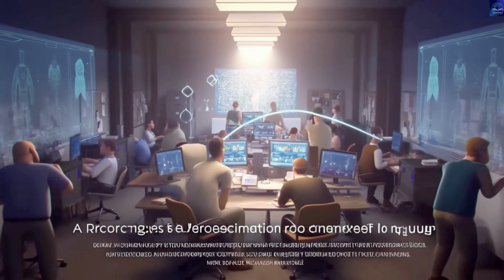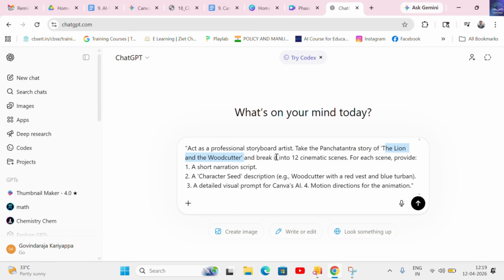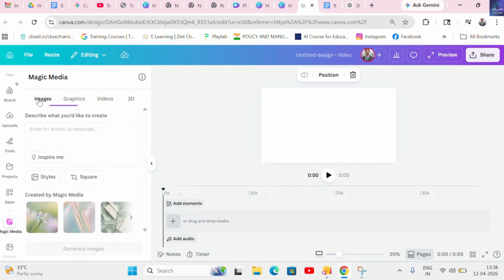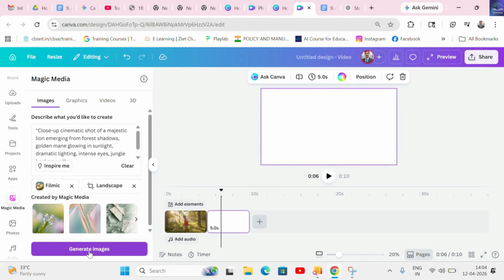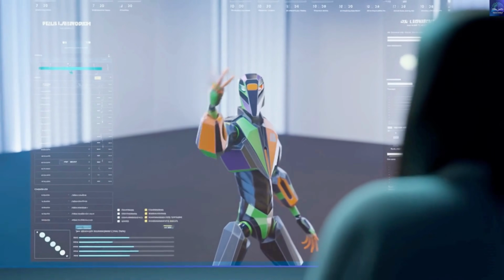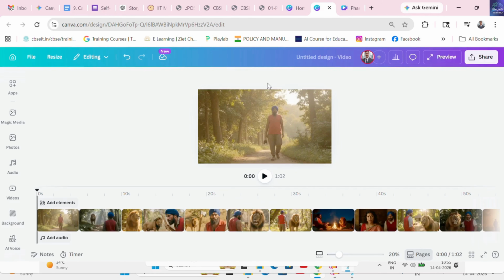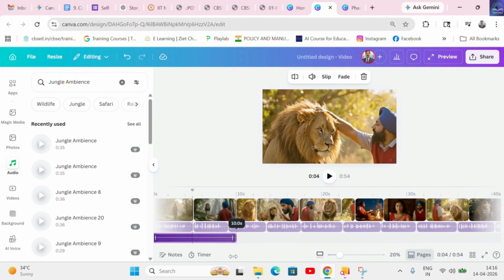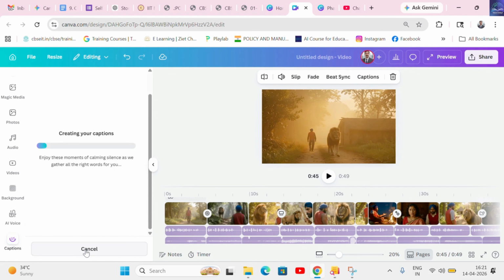🎬 How to Create Animated Videos with AI || Tech Tools for Educators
🎬 How to Create Animated Videos with AI | Step by Step Tutorial for Educators
Want to learn how to make animated videos using AI—without any design or animation skills?

In this complete beginner-to-pro tutorial, I’ll show you exactly how to create animated videos using AI tools like Canva and ChatGPT in just minutes. Perfect for teachers, content creators, and anyone who wants to create engaging videos fast!

🔥 WHAT YOU’LL LEARN (STEP-BY-STEP):

✅ How to make animated videos using AI for FREE
✅ How to use ChatGPT to generate Storyboards, Scripts & Prompts
✅ How to use Canva AI (Magic Media + Magic Studio) to create animations
✅ How to turn images into 5-second cinematic animated scenes
✅ How to maintain character consistency in AI videos (PRO TIP)
✅ How to add AI voiceovers + background music + sound effects

🎥 REAL PROJECT DEMO:
We create a full animated story:
👉 The Lion and the Woodcutter (Panchatantra)

✔ AI-generated storyboard
✔ Scene-by-scene animation
✔ Voiceover + cinematic sound design
✔ Ready-to-publish educational video

⏱️ TIMESTAMPS (WATCH STEP-BY-STEP):
00:00 – How to Make Animated Videos Using AI (Intro)
00:52 – Create Story Script with ChatGPT
02:17 – Generate AI Images in Canva
03:50 – Convert Images into Animated Videos
05:00 – Add AI Voiceover + Background Music
06:52 – Final Edits, Transitions & Captions
07:11 – Final Output + Challenge

👩‍🏫 Teachers & Educators
📹 YouTube Content Creators
🎓 Students & Beginners
🤖 Anyone learning AI video creation

🔥 WHY LEARN AI VIDEO CREATION IN 2026?

Because…
👉 Animated videos get 3X more watch time
👉 AI tools save hours of manual work
👉 Visual storytelling improves learning retention

This method helps you create:
✔ Educational videos
✔ Story animations
✔ YouTube content
✔ Classroom presentations

how to create animated videos with ai
how to make animated videos using ai
create animation with ai
how to create videos using ai
create animated videos with ai tools
ai animation step by step
ai video editing tutorial
how to animate videos using ai
ai video creation tutorial
ai animation software free
ai video making tutorial
canva ai animation tutorial
chatgpt video creation tutorial
ai storytelling video creation
how to create animated videos with ai for free
how to make animation videos using canva ai
step by step ai animation tutorial for beginners
how to create educational animated videos using ai
best free ai animation tools for beginners 2026
how to turn images into animated videos using ai
how to create story animation using chatgpt and canva
ai animation without coding or editing
how to create youtube videos using ai tools
ai video creation for teachers step by step
ai tools for teachers
educational videos using ai
animation for classroom teaching
ai in education video creation
teaching with ai tools
ai lesson video creation
classroom animation using ai
digital storytelling for teachers
ai content creation for educators
edtech ai tools tutorial
ai video tools 2026
ai content creation 2026
latest ai tools for video creation
ai automation youtube videos
ai video editing tools 2026
future of ai video creation
ai creative tools
ai video production